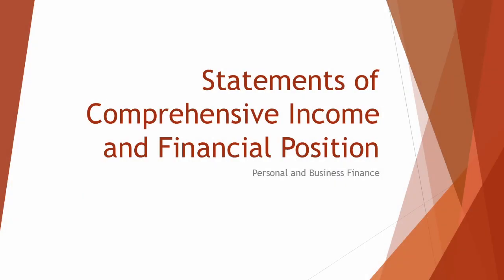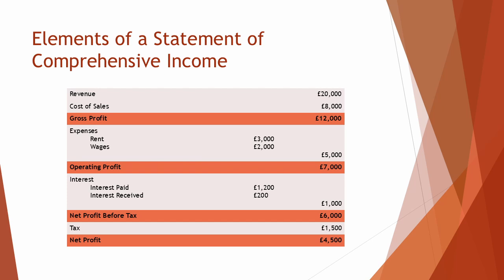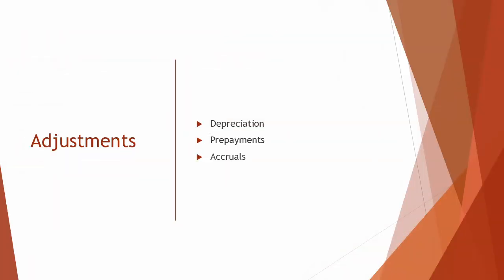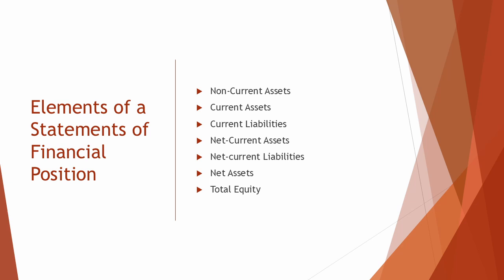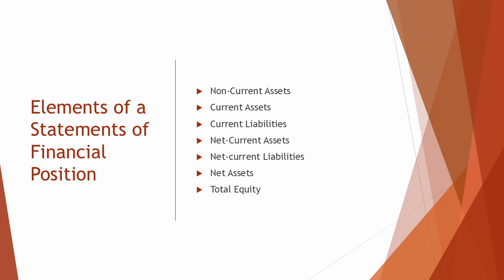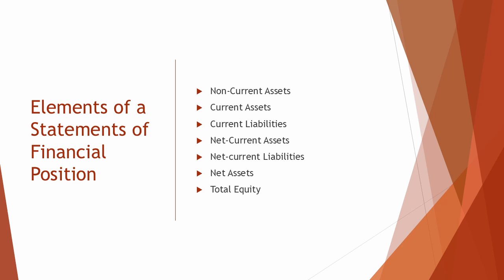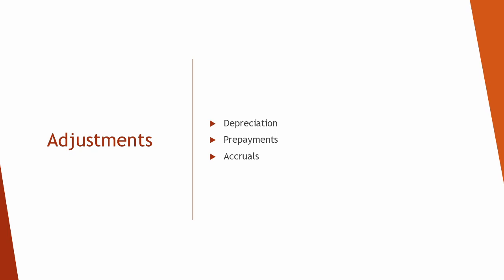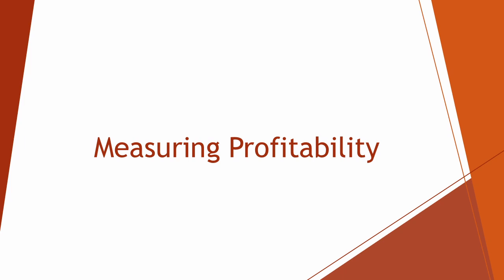Statements of Income and Financial Position | Pearson Edexcel BTEC Business Extended Diploma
This is the fourteenth lesson of the Pearson Edexcel BTEC Business Extended Diploma on Statements of Comprehensive Income and Financial Position, which is part of the third unit, Personal and Business Finance. This lesson contains everything on statements of comprehensive income and financial position, including:
00:16 - Statement of Comprehensive Income
02:38 - Statement of Financial Position
06:19 - Measuring Profitability
07:38 - Measuring Liquidity
08:14 - Measuring Efficiency
09:06 - Limitations of Ratios